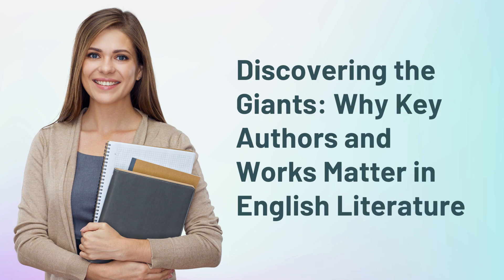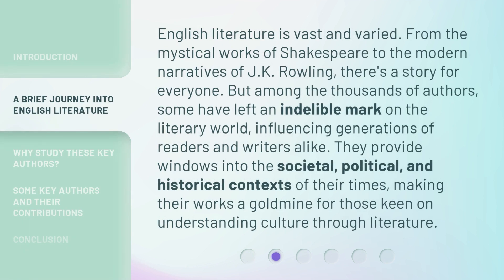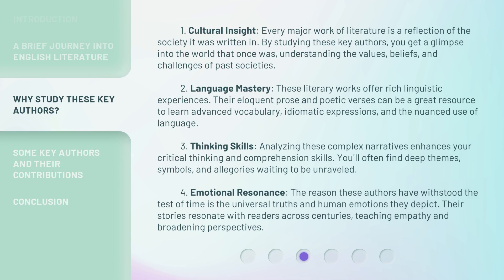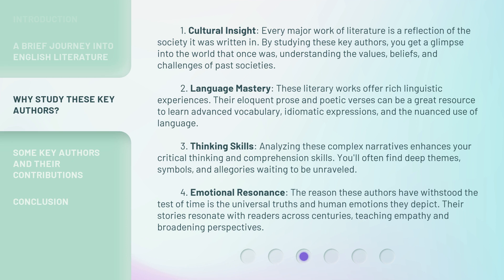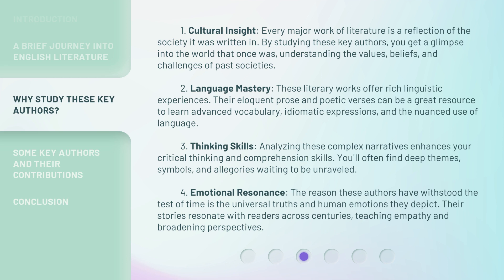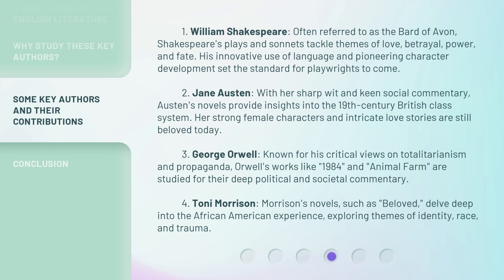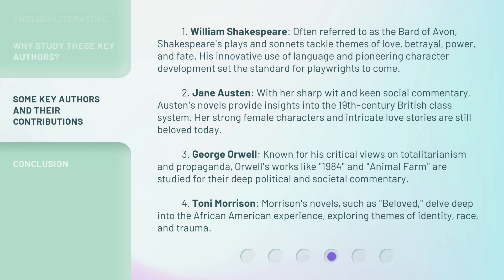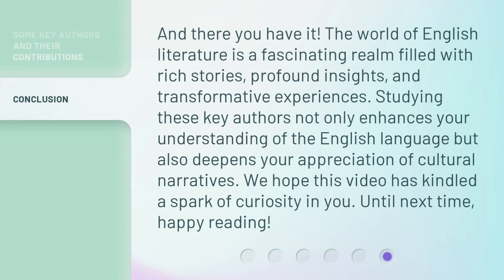Discovering the Giants: Why Key Authors and Works Matter in English Literature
Unveiling Literary Giants: Why Key Authors and Works Matter in English Literature • Explore the significance of studying key authors and their works in English literature. Discover how these giants offer cultural insights, enhance language mastery, and develop critical thinking skills. Join us on this enriching journey!

00:00 • Introduction - Discovering the Giants: Why Key Authors and Works Matter in English Literature
00:35 • A Brief Journey into English Literature
01:09 • Why Study These Key Authors?
02:19 • Some Key Authors and Their Contributions